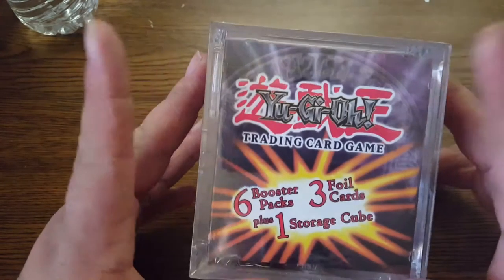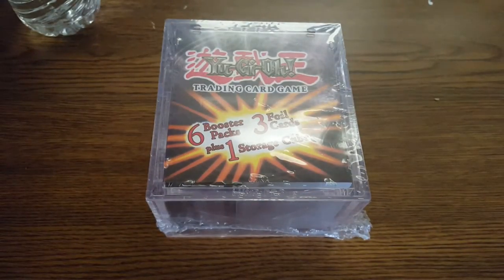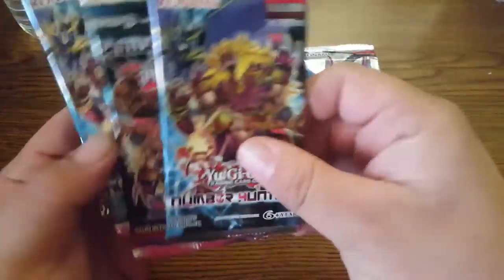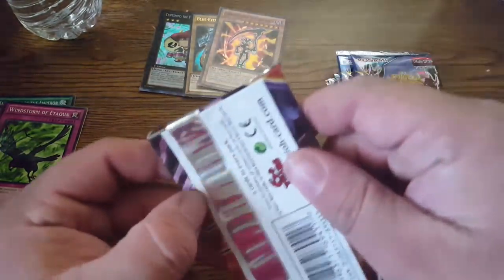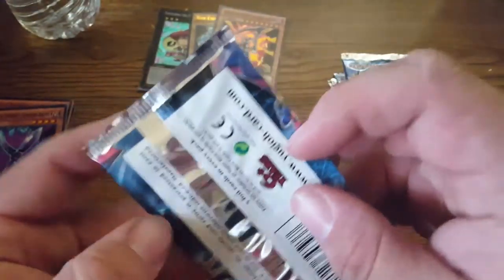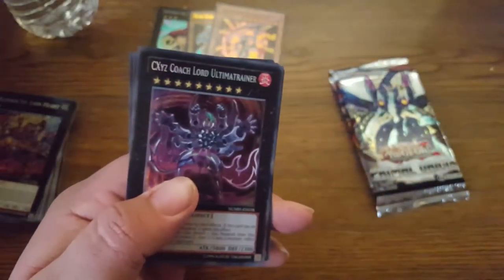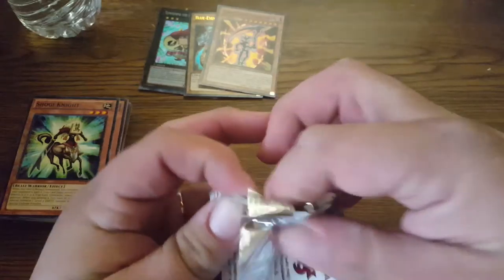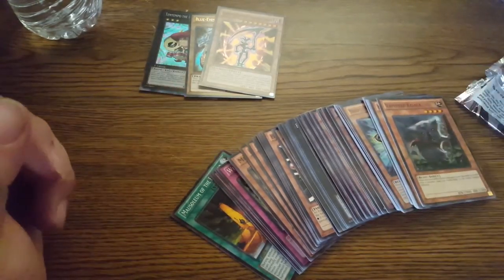Value Cube Opening Hunting For M-X-Saber Invoker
hey yugitube i though i try my luck on this value cube. the heart of the cards was not with me.